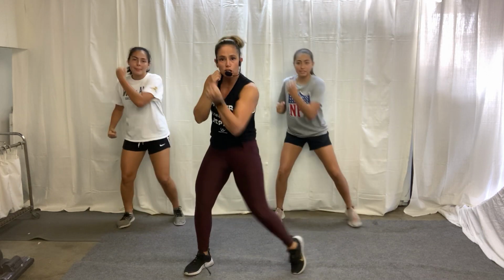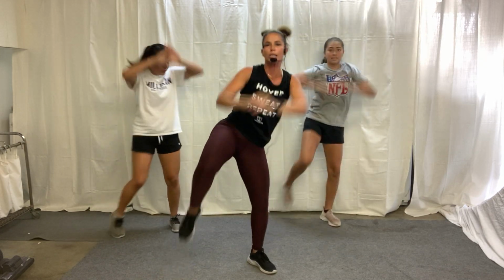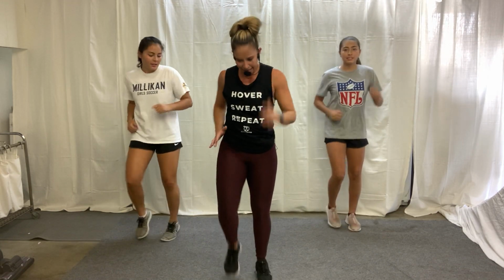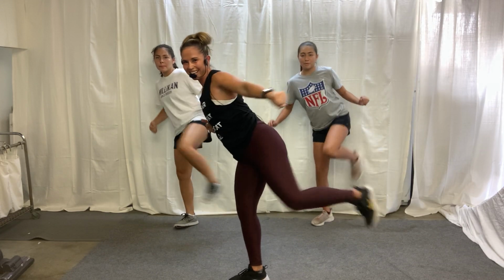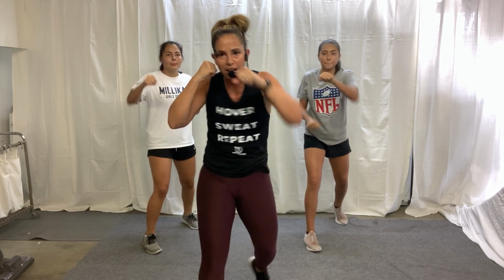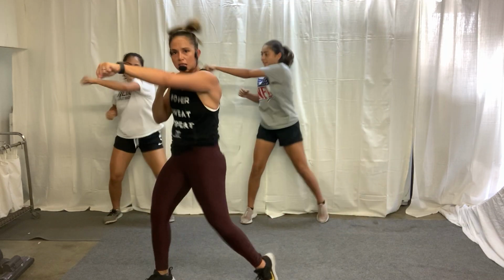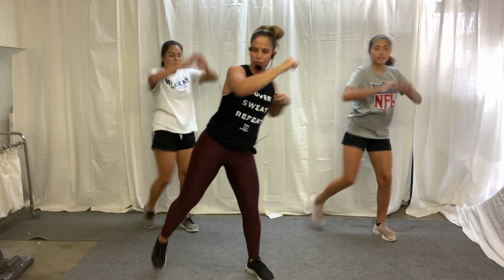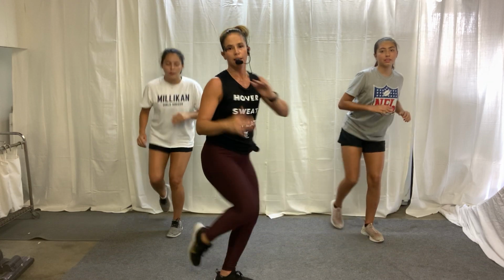PE With MF #5 Boxing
By participating in any workout or workout program or taking nutrition/health advice such as this, there is always a possibility of injury. If you do take part in this workout or any Mary Fulton Fit workout program, you agree that you do so at your own risk. You also agree that you are voluntarily participating in these activities and will assume all risk of injury to yourself. You also agree to release and discharge Mary Fulton Fit from any and all claims or causes of action, known or unknown, arising out of Mary Fulton Fit negligence.

 30 Minute fun boxing cardio class for kids.